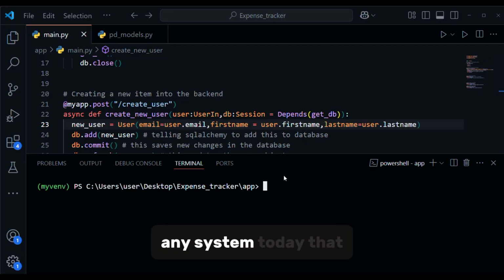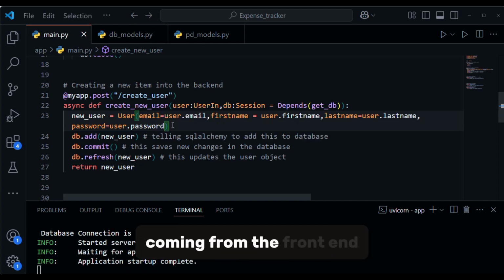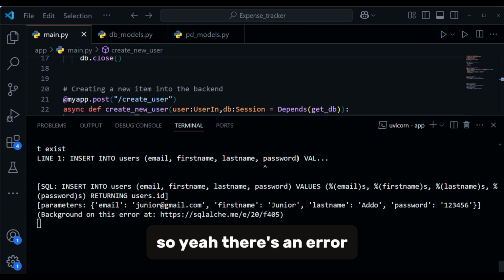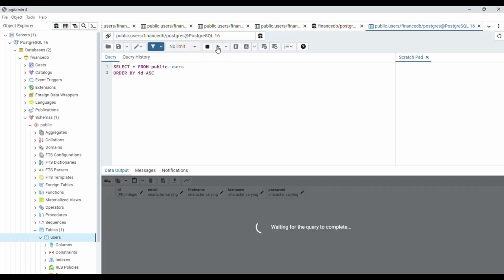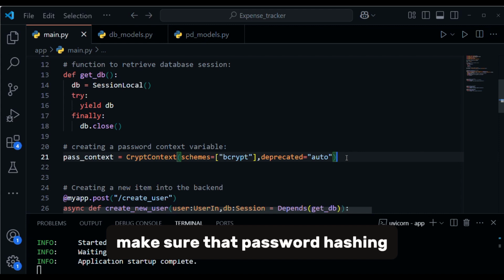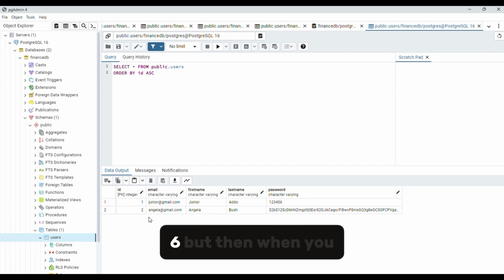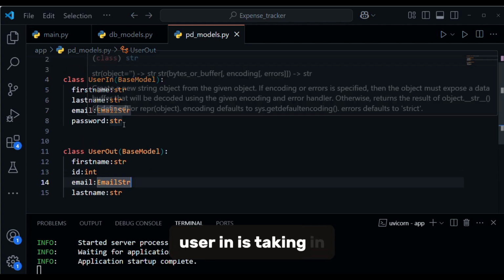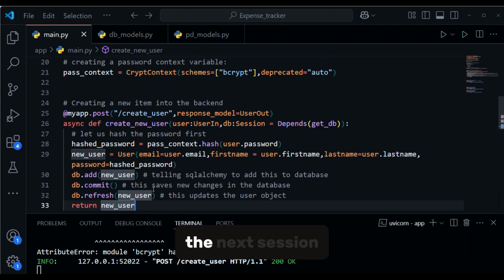Day 9: Hashing Passwords Before Storing in Database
Never store plain text passwords again! In this video, I’ll show you how to securely hash passwords before saving them to your database using FastAPI.  You’ll learn the why and how behind password hashing, and see it all in action with clear, beginner-friendly code examples.

We’ll use industry-standard tools to make sure your app is not only functional, but secure from the start.

What You’ll Learn:

Why hashing passwords is a MUST for any secure application

How to hash and verify passwords using libraries like Passlib

How to integrate password hashing into your FastAPI user creation flow

Real-time testing using Uvicorn

This is a must-watch if you're building login systems, user accounts, or any feature involving sensitive user data.

💬 Drop your questions below or let me know which security topic you want to explore next!